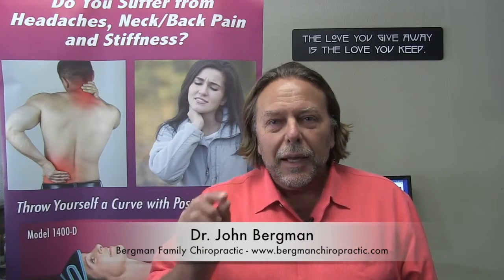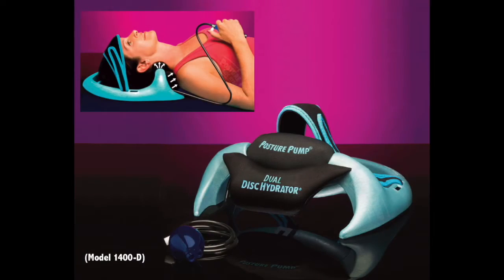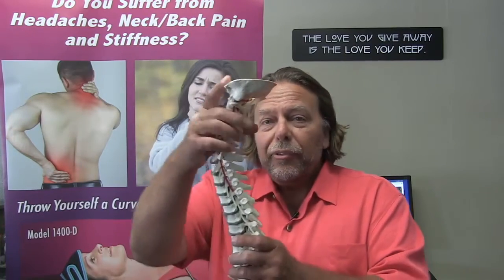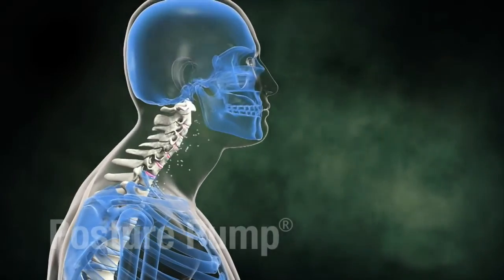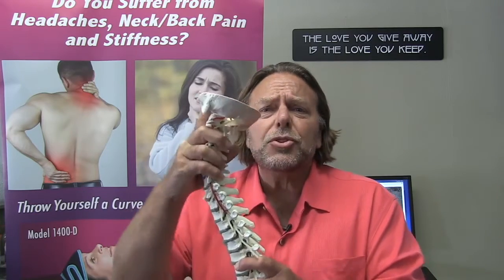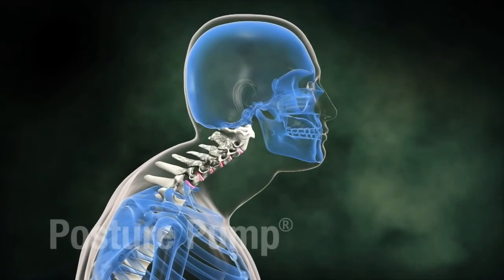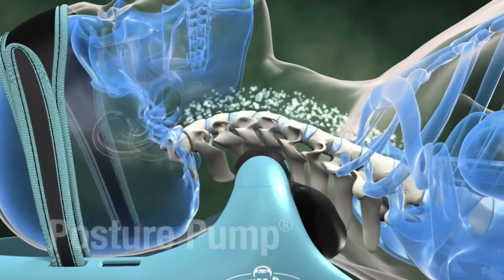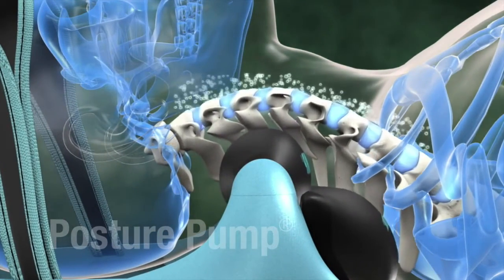See Why Dr. John Bergman Has Used & Recommended Posture Pump® For Over 20 Years! (Section 1)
Dr. John Bergman has used and recommended Posture Pump® Disc Hydrators® for over 20 years!

Watch Dr. Bergman's demo to see for yourself how Posture Pump® corrects forward head posture, decompresses and shapes proper cervical curve, and provides relief from neck pain, back pain, headaches, fatigue, and stiffness.

U.S. Patent Numbers 5,713,841 • 5,906,586 • D508,566S • 7,060,085,B2 • 8,029,453,B2
• 8,734,372 • 8,764,693, • 9,095,419 • 9,241,820. Other patents pending.

Consult your health care professional before beginning.
Prices and colors subject to change without notice.
Posture Pump® products are not designed to diagnose or cure disease.
Posture Pump®, Scoligon®, Disc Hydrator®, Dual Disc Hydrator®,
Spine Trainer®, Neck Pump®, Back Pump®,
Penta Vec®, Expanding Ellipsoidal Decompression (EED®), Elliptical Back Rocker™,
Decompress, Shape & Lubricate™